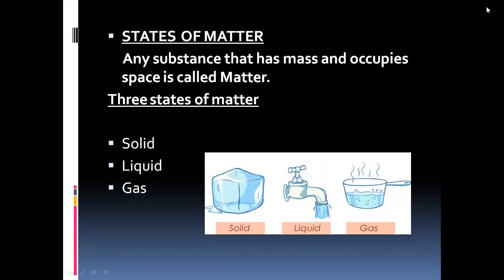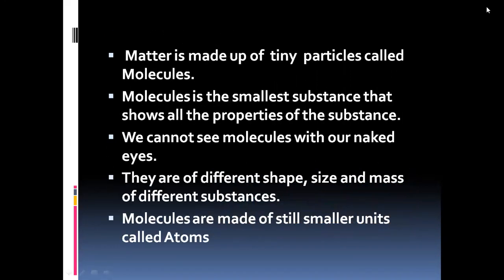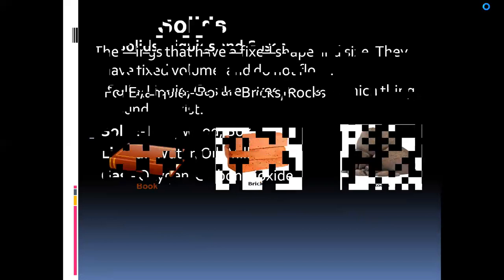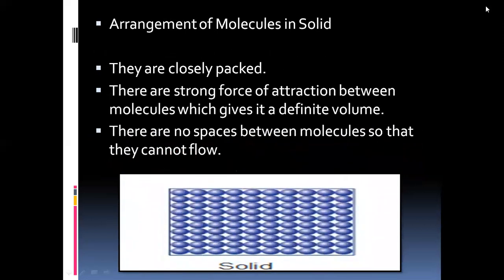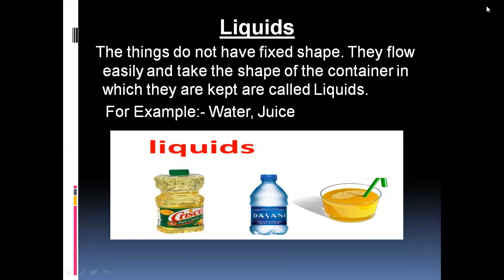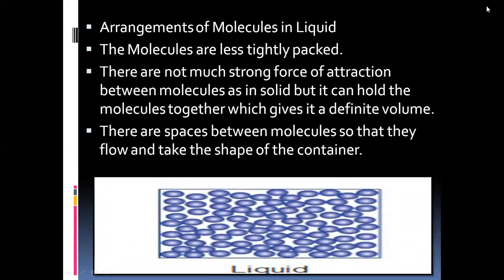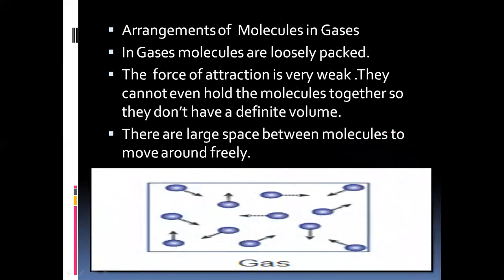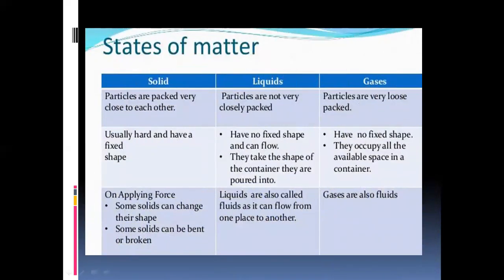Class5 Science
Ch-4 Matter -Solid,Liquid,gases